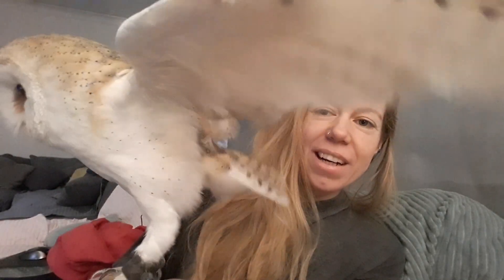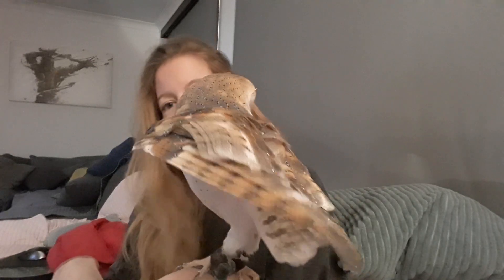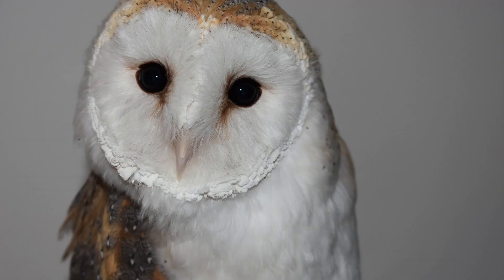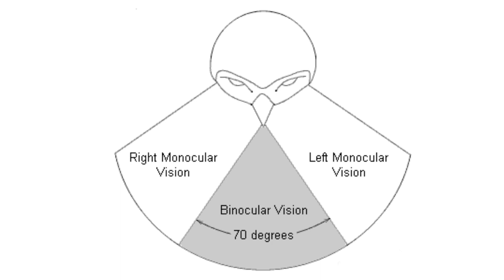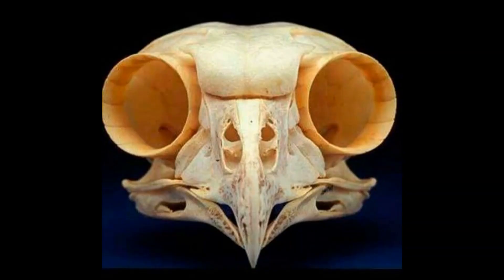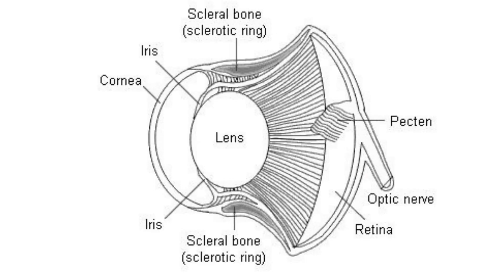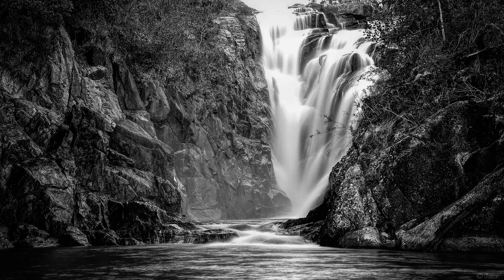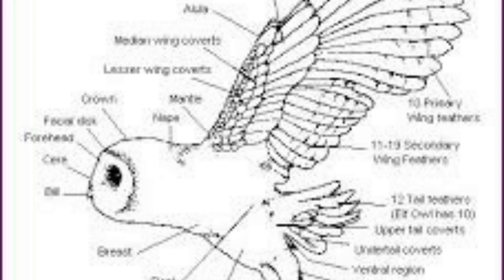EVERYTHING ABOUT THE OWL'S EYES & AND EYE SIGHT: OWL VISION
Can owls see colours? Can they see in strong light? What about the anatomy of an owl's eye?! How do owls see in comparison to humans? You'll find out in this video!

FOR FACE TO FACE COACHING